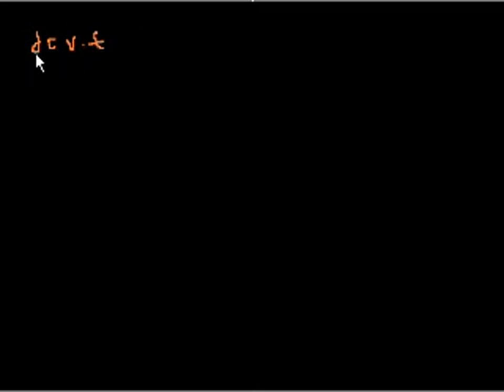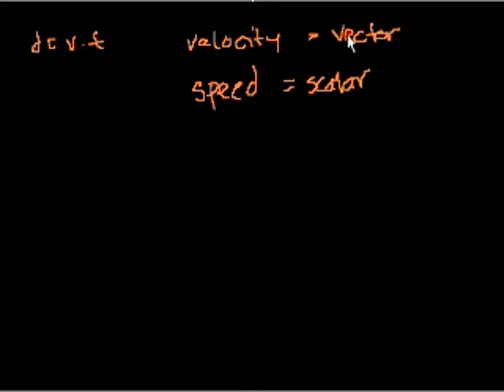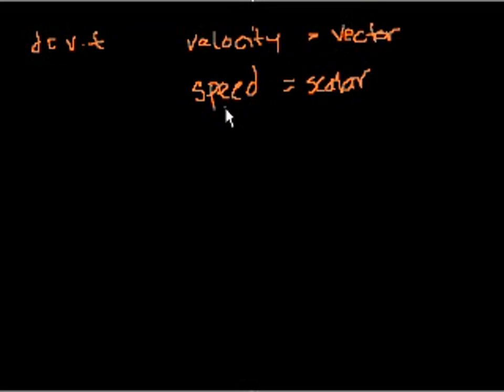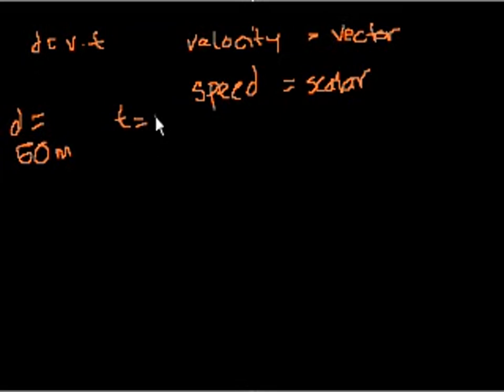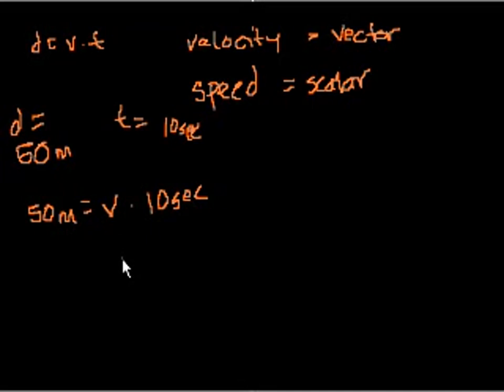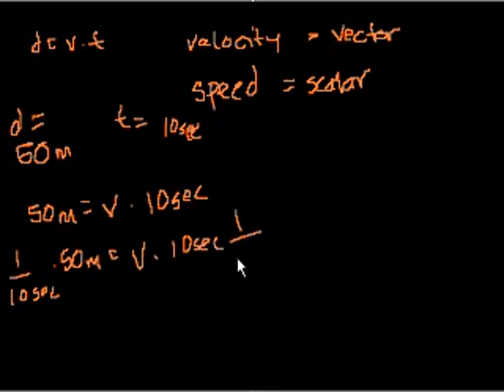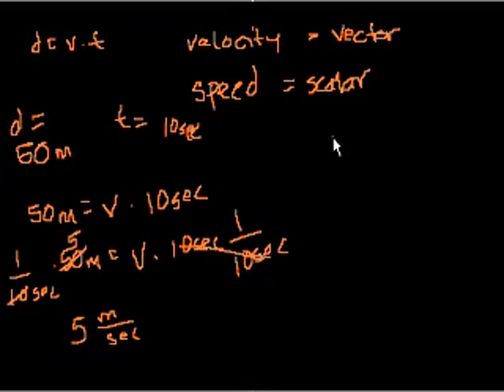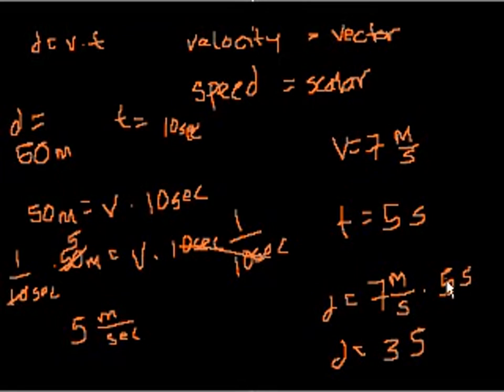Introduction to motion